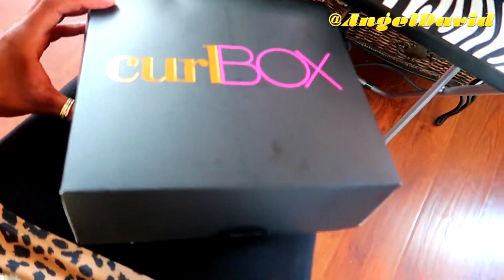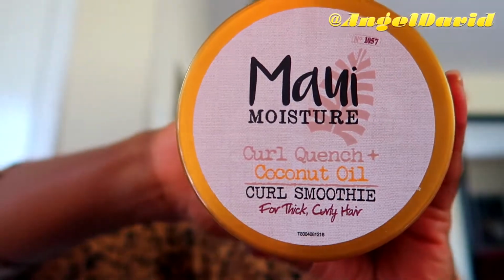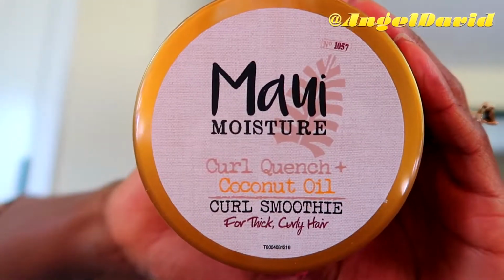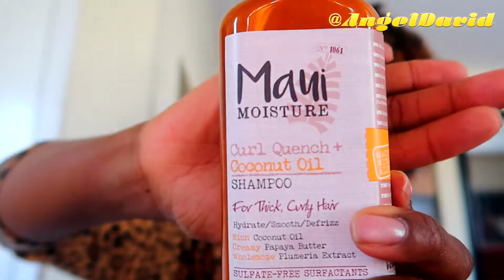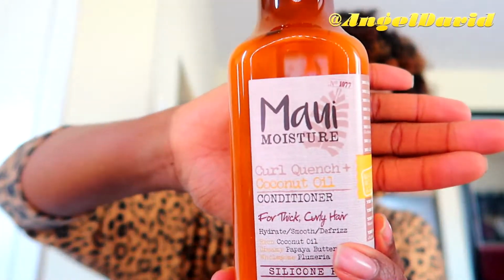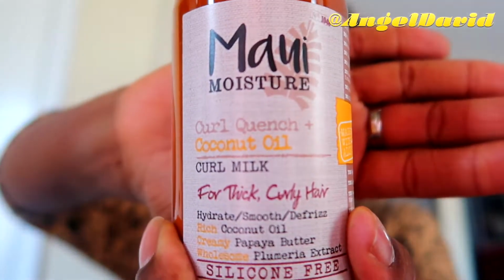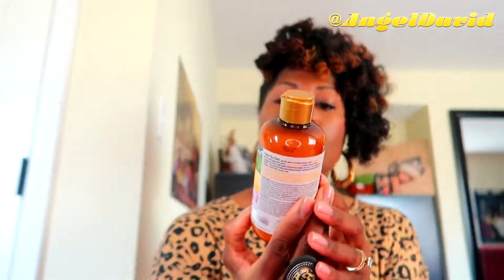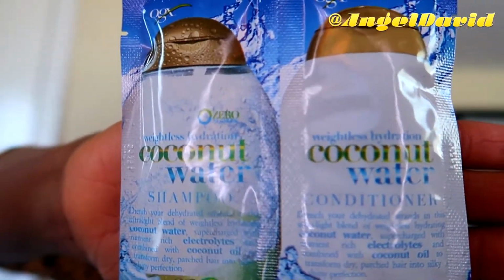March Curlbox Review 2017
In this video I'm showing what is inside my March Curlbox. Curlbox is a monthly subscription to natural hair products. It cost $20 plus $5 shipping fee. The company sends between 5-7 hair products in each package and most are full size. You never know what might work better for your hair until you try a new product.